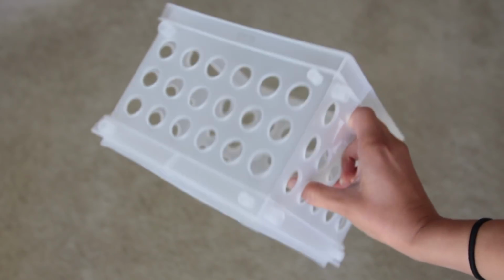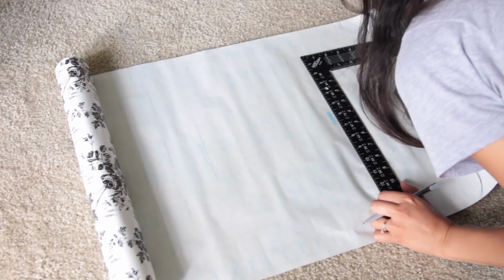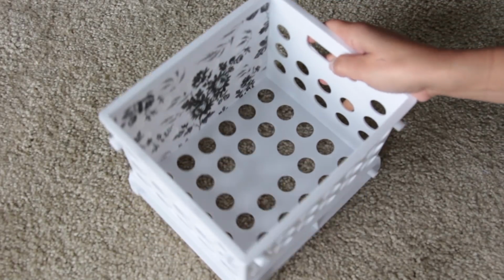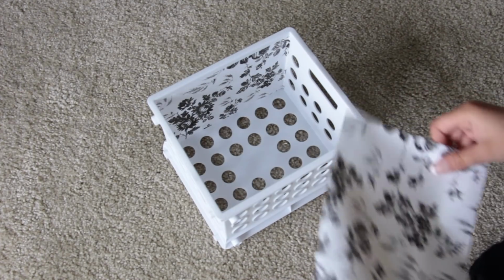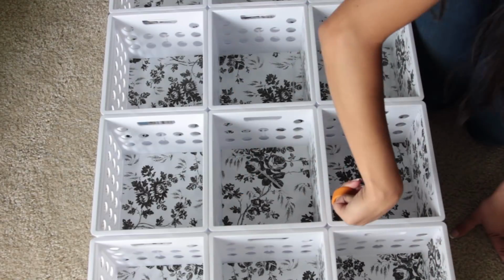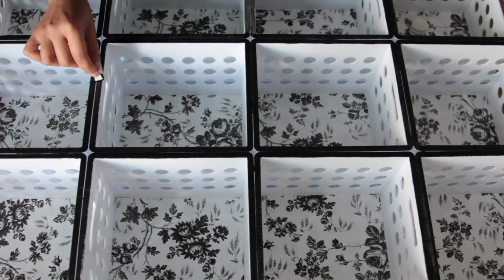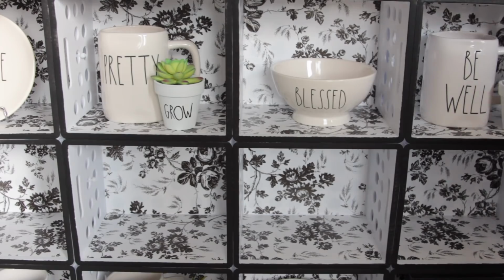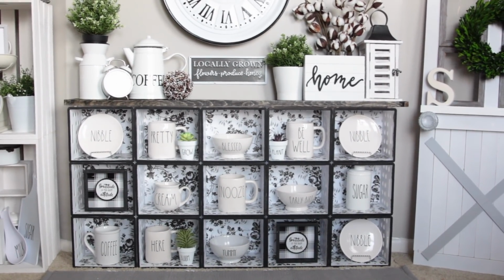DOLLAR TREE BIN HACK ENAMEL DECOR DIY